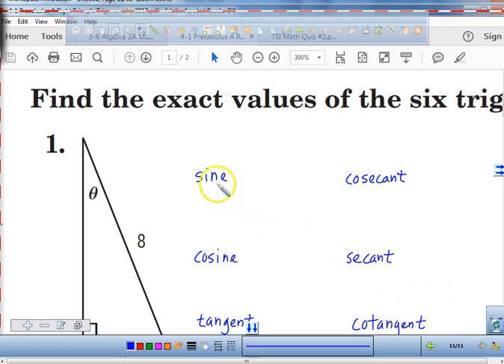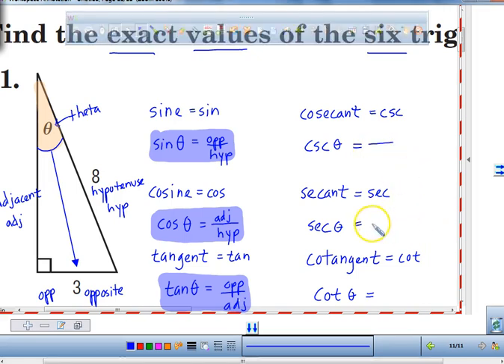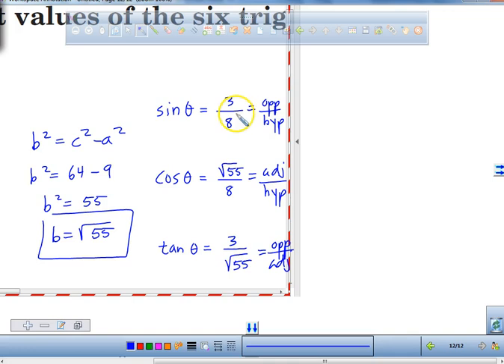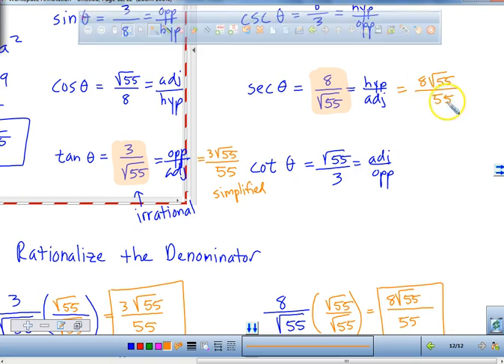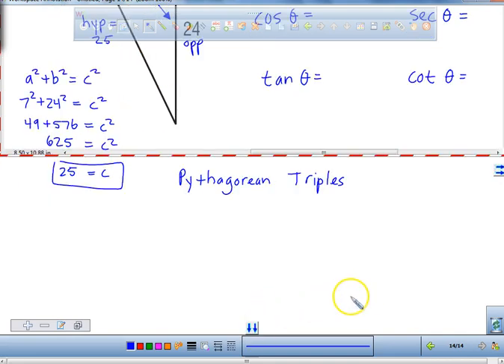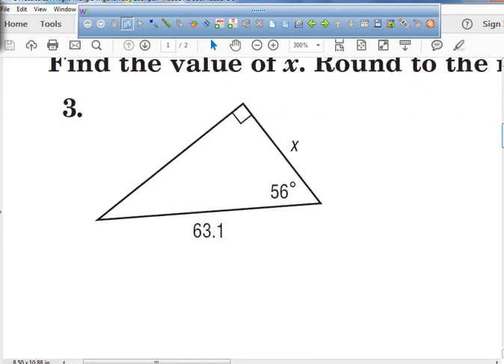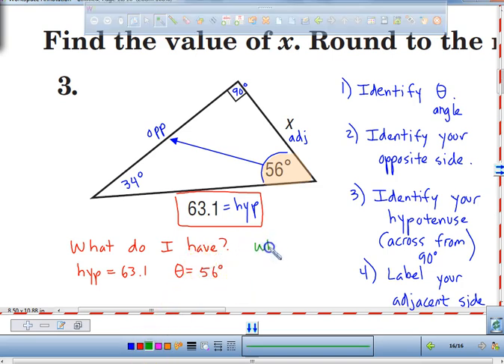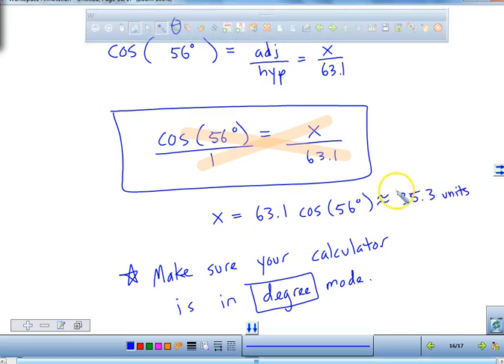4 1 Right Triangle Trigonometry Part A